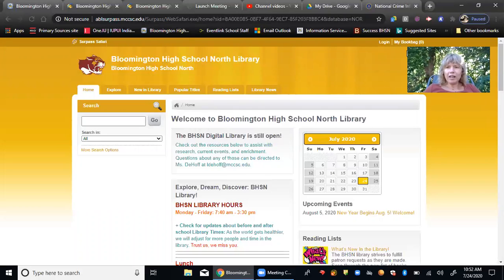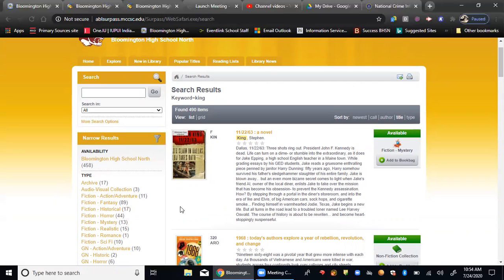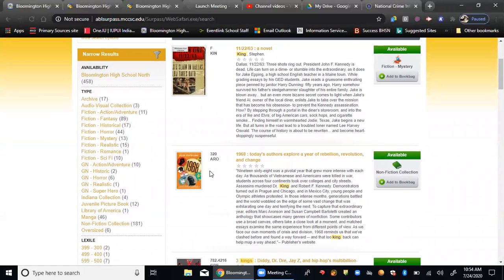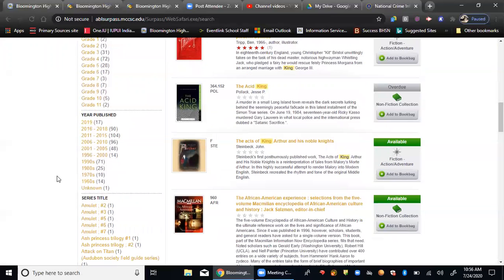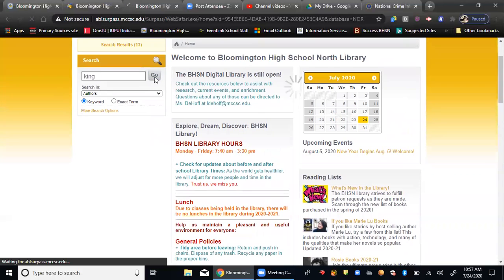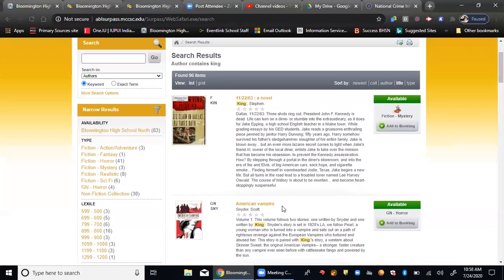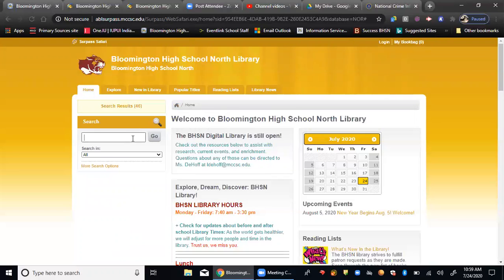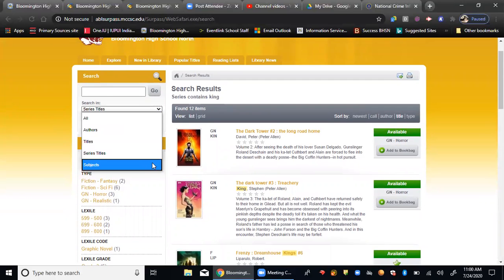BHSN Digital Search Options + Filters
This video focuses on the Search and Filter tools that are available on the BHSN Digital Library site.